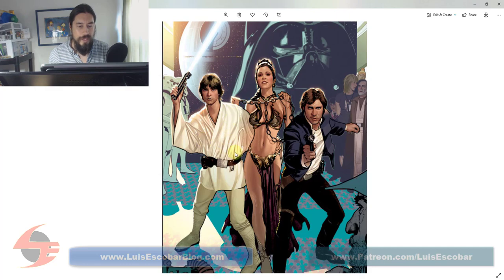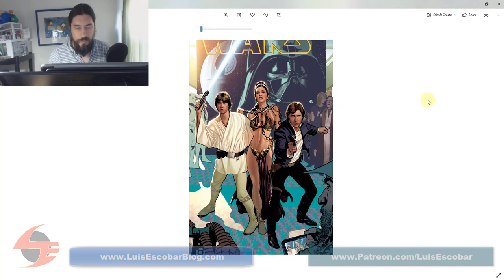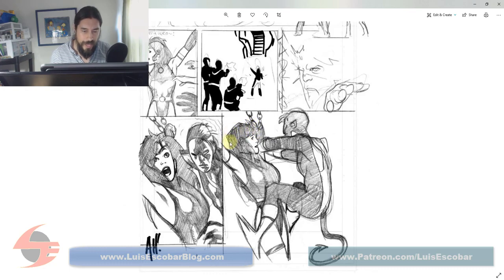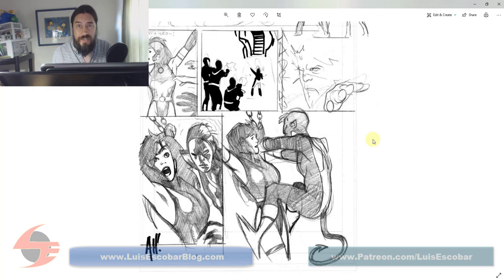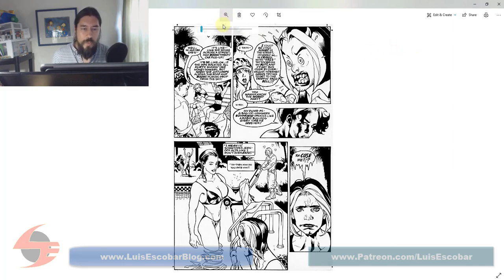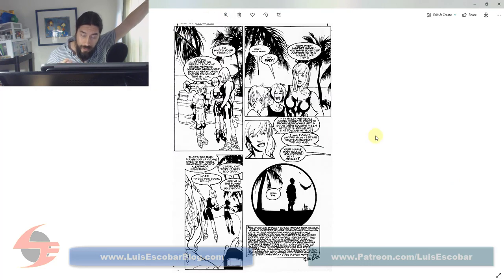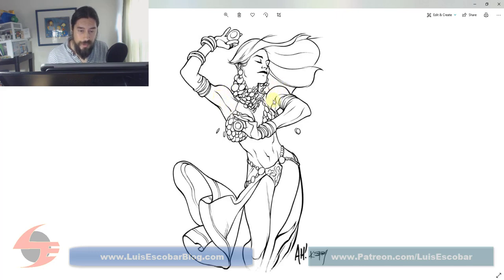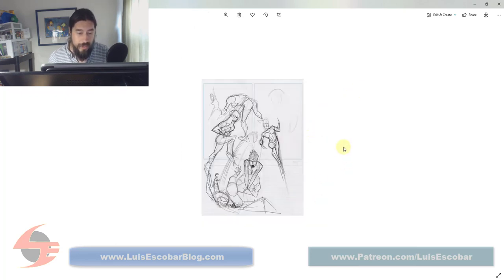Inspiring Artists Worth Studying: Adam Hughes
Adam Hughes and fantastic draftsman.  He's on of the best artists to study if you want to draw people in a naturalistic looking way.  He's design is amazing and his draftsmanship is top knotch.

Cover Run: The Dc Comics Art of Adam Hughes (Adam Hughes Cover to Cover)

Betty & Veronica #1

Gen 13: Ordinary Heroes